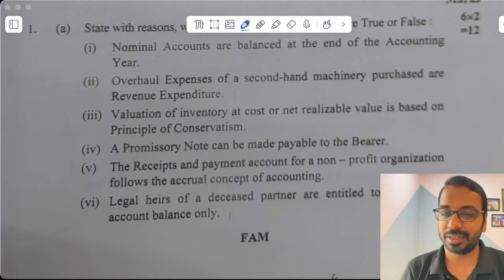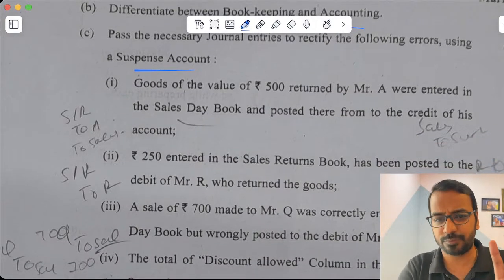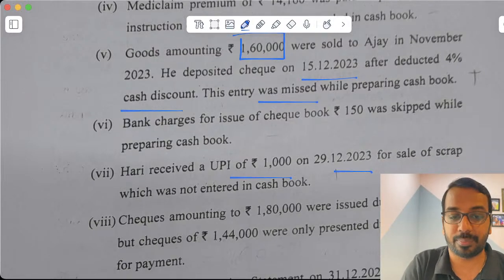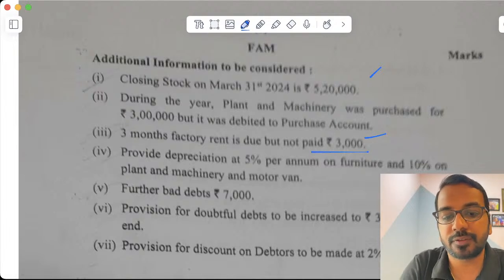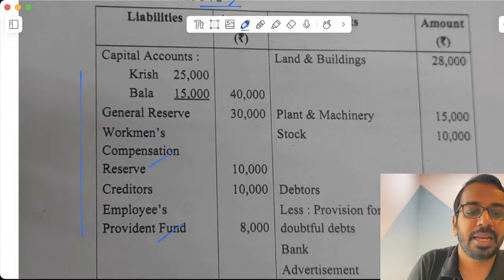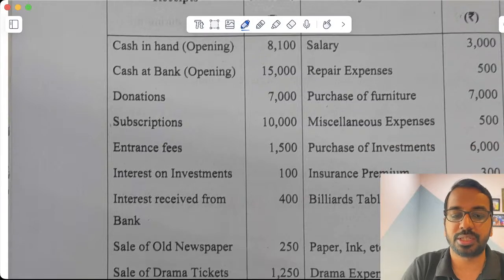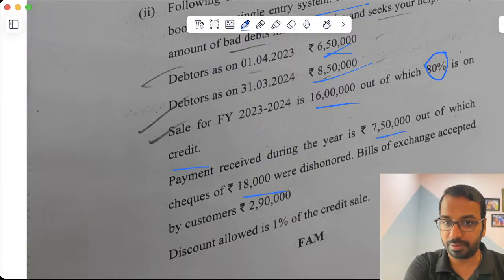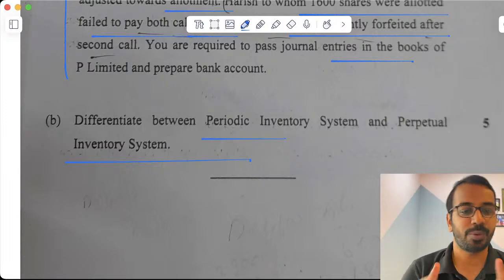CA Foundation | Accounting | Sep -24 Exam Paper Review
In this video, we review the CA Foundation Accounting paper from the September 2024 exam. If you're preparing for your CA exams or want to analyze the Sep '24 exam paper solutions, this detailed breakdown will help you understand the important concepts, tricky questions, and solutions.

We'll cover:

Key topics in the Accounting paper
Analysis of difficult questions
Exam pattern and expected solutions
Time management tips for CA Foundation students
Whether you're preparing for the upcoming CA Foundation exam or just looking to refine your accounting knowledge, this paper review will provide valuable insights.